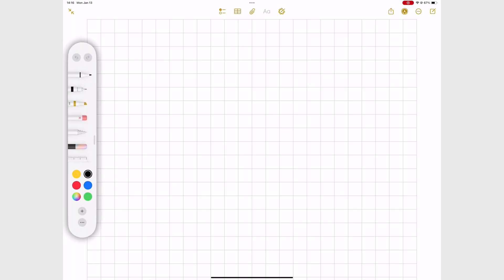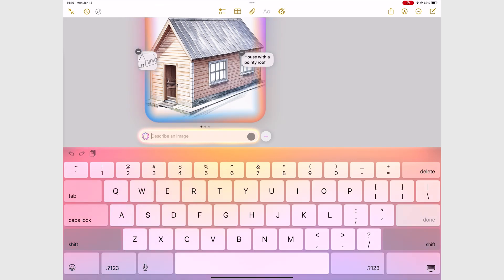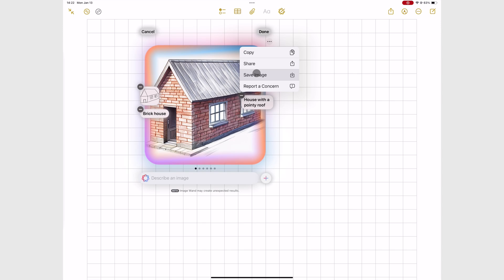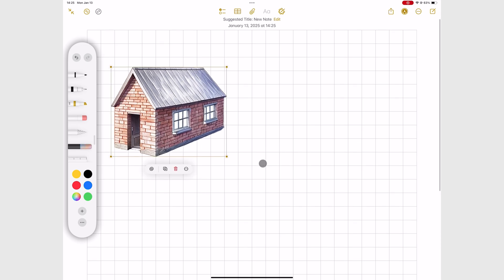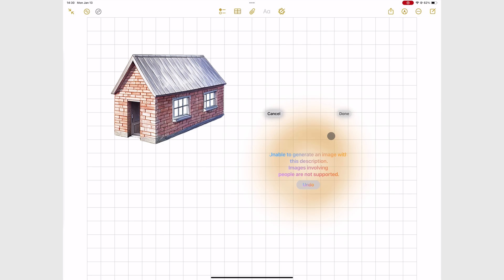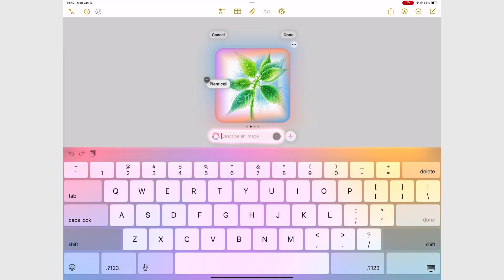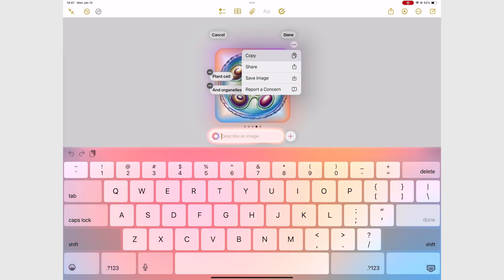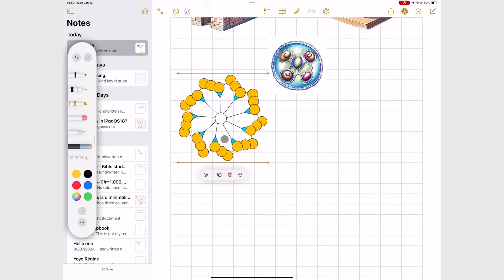Apple Notes Update: Image Wand | iPadOS 18